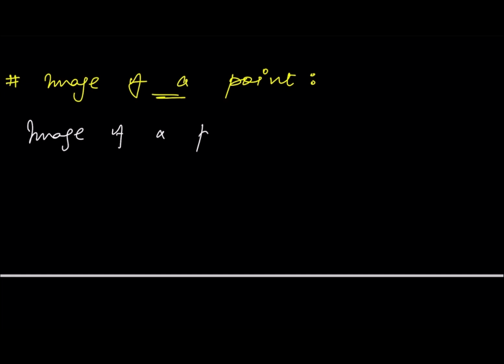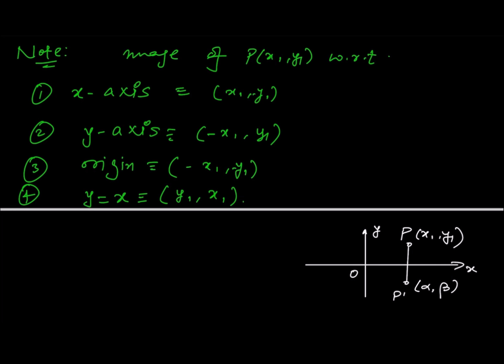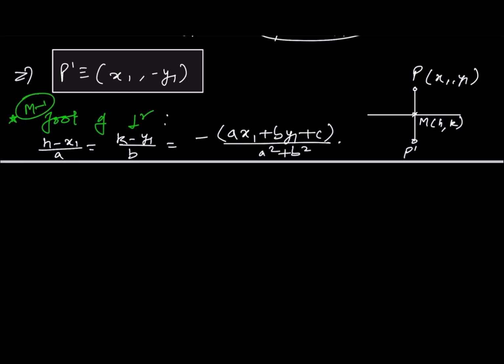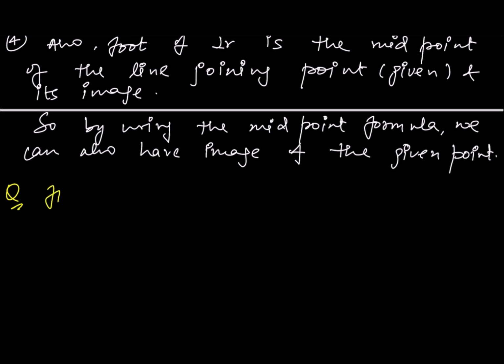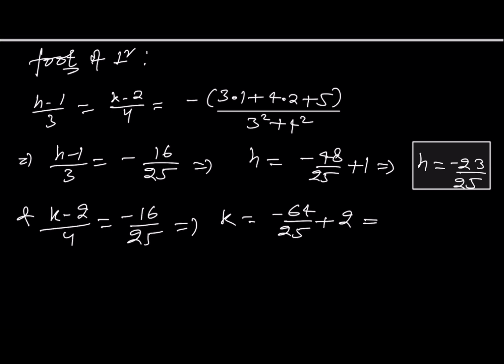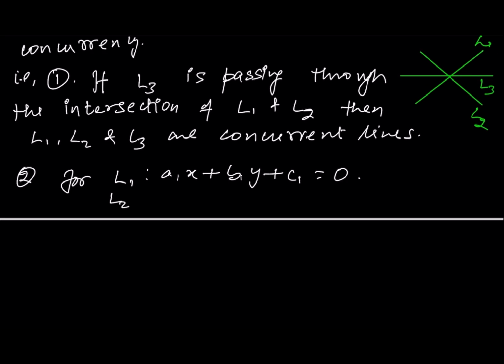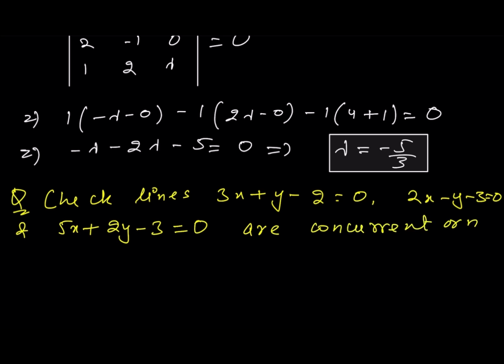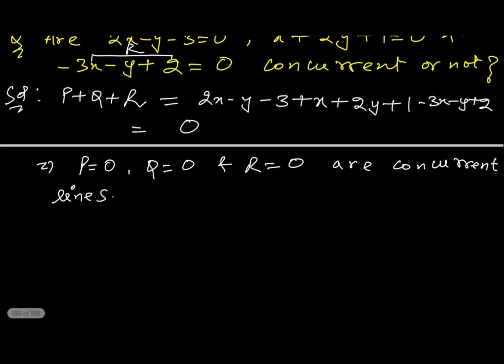Image | Foot of Perpendicular | Concurrent Lines | Straight Lines | JEE(Main & Advanced)